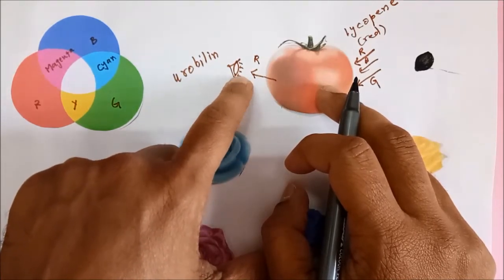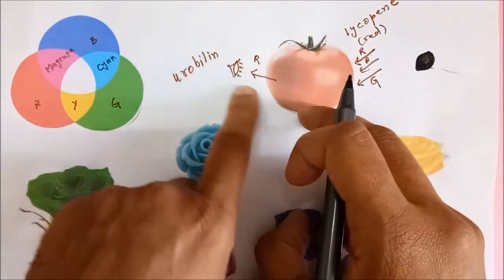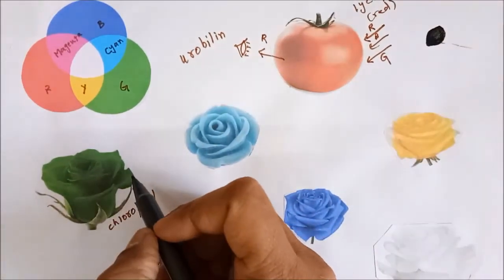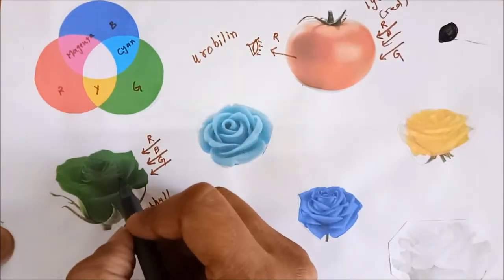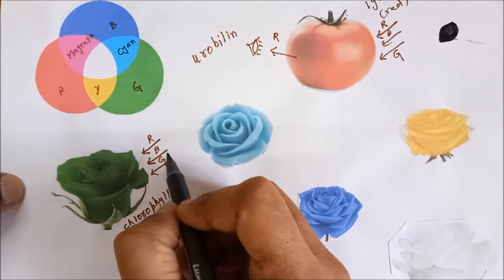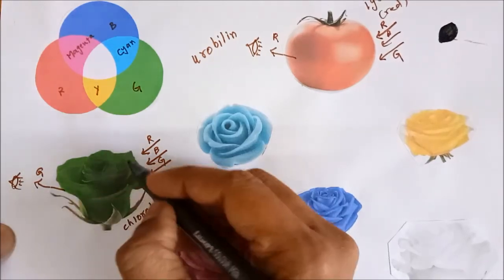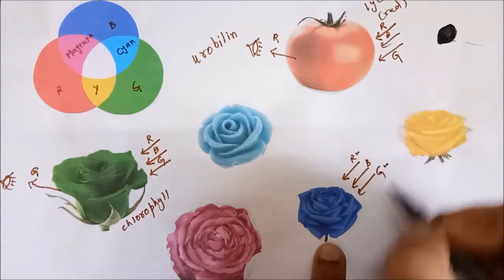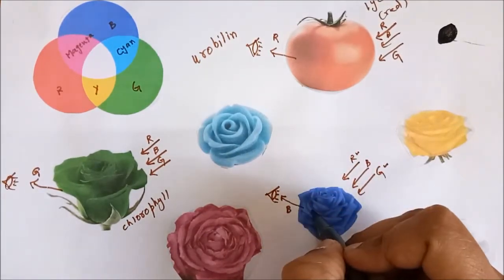What is the Colour of the object in different coloured lights? (PART-1)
This video talks about the natural color of objects and its apparent color in different coloured lights.